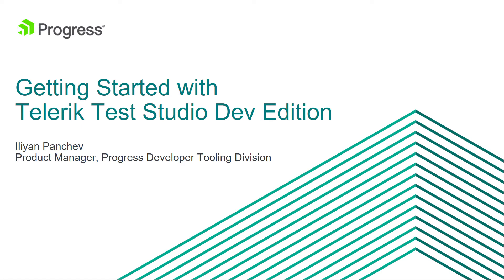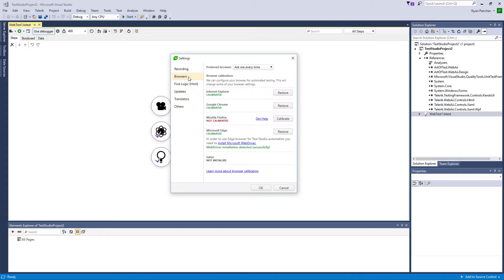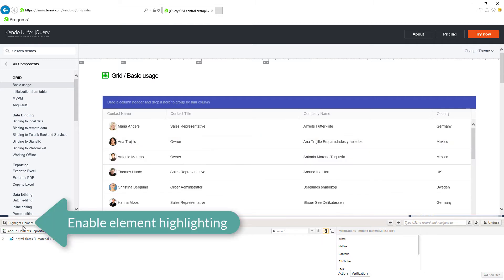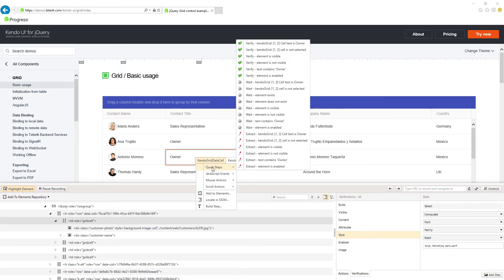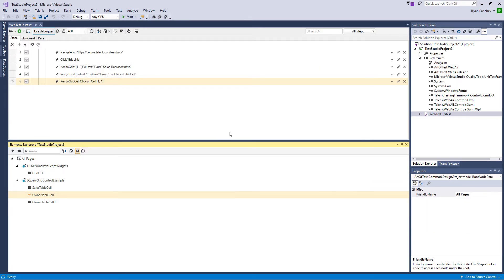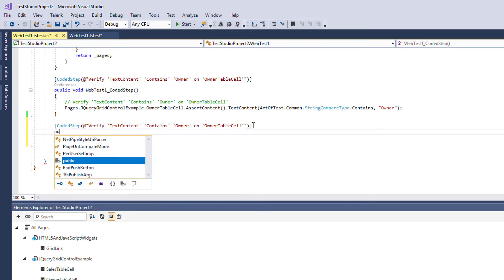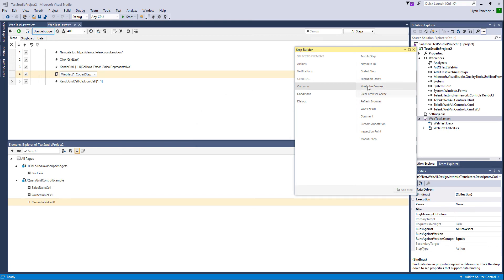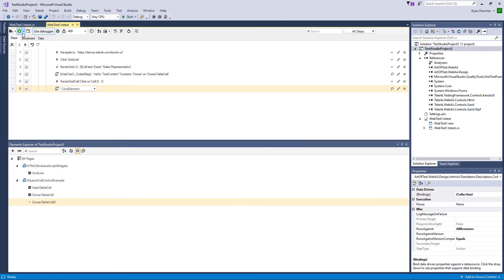How to Test Web Applications with Telerik Test Studio Dev Edition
This video allows you to learn more about automated testing, get started with Telerik Test Studio Dev Edition, and dig into its features. Explore how to test web applications without leaving Visual Studio.